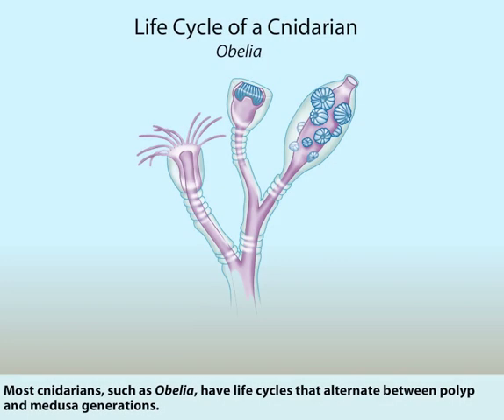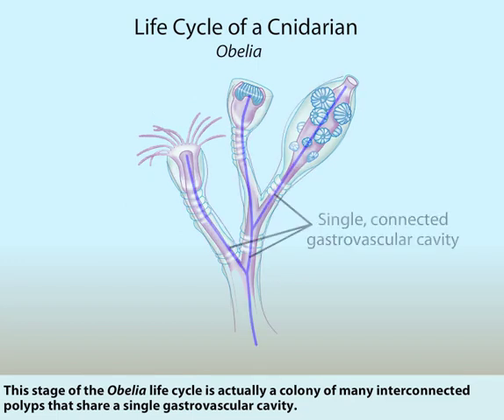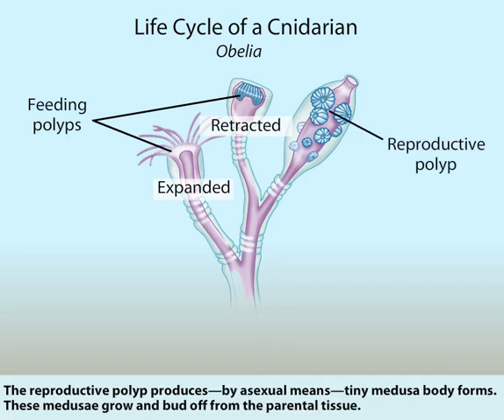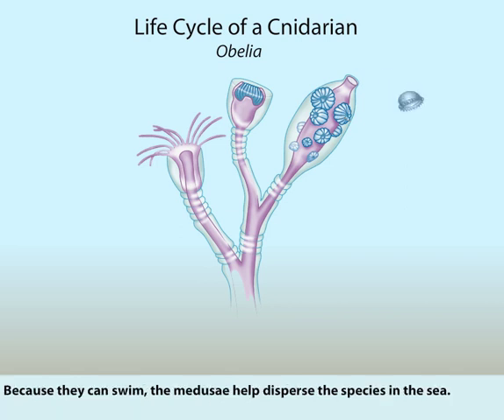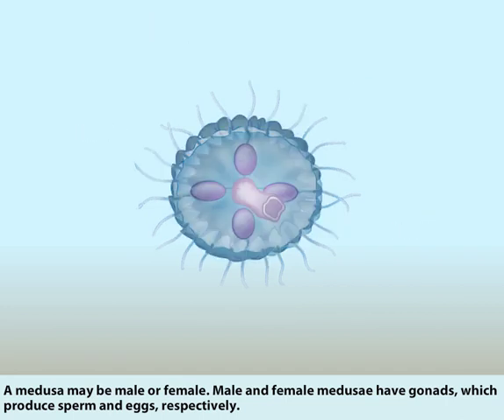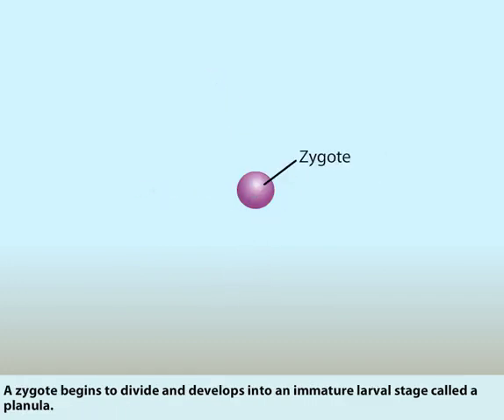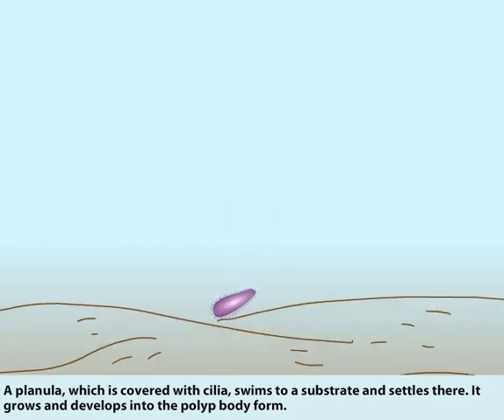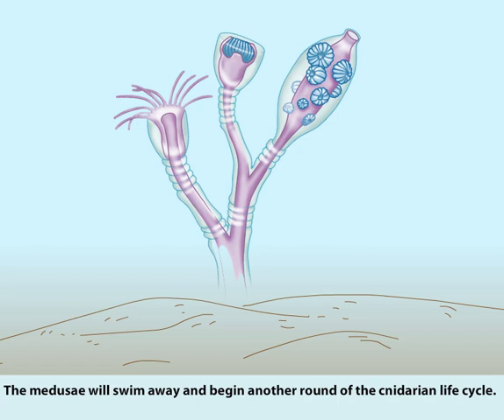Cnidarian life cycle || Obelia || Polyp || Medusa